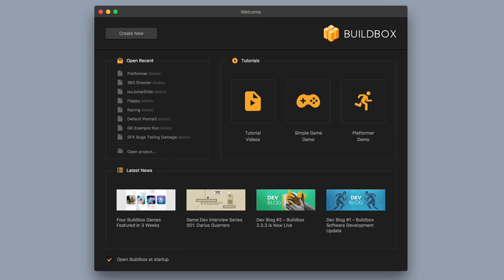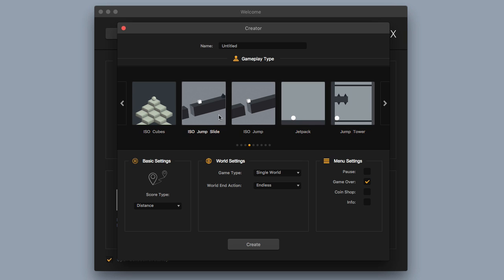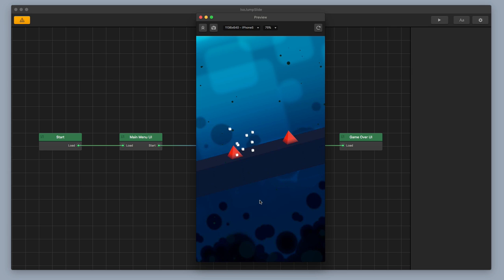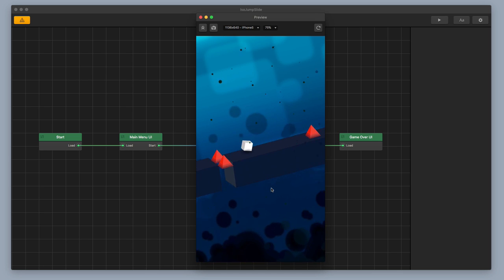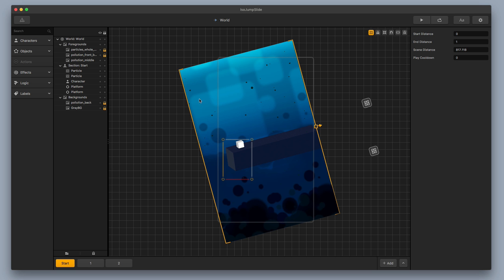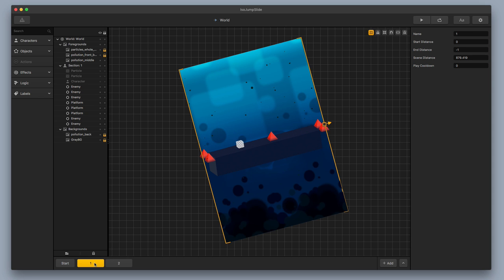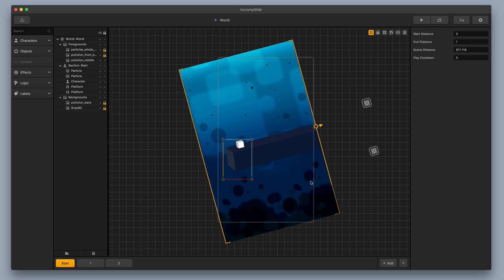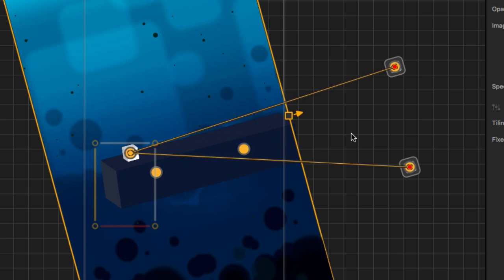Cool Game Dev Effects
In this video, we show you how to add a couple cool game dev effects to your games!